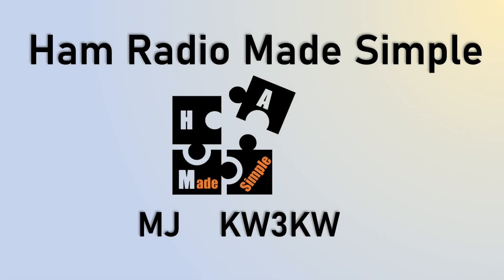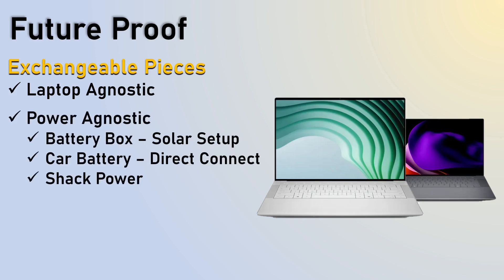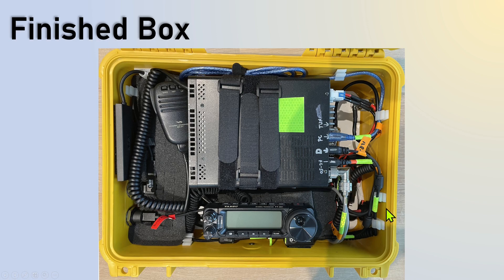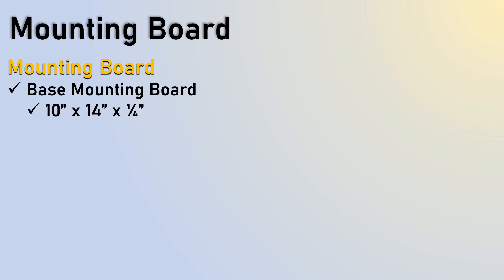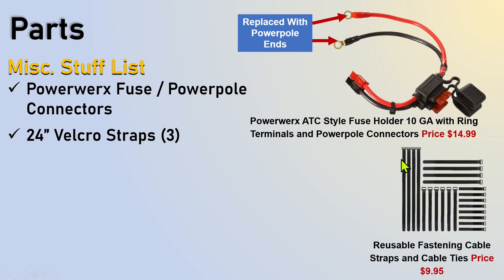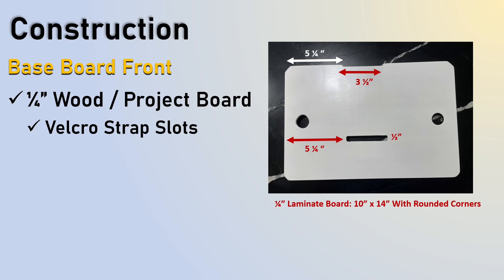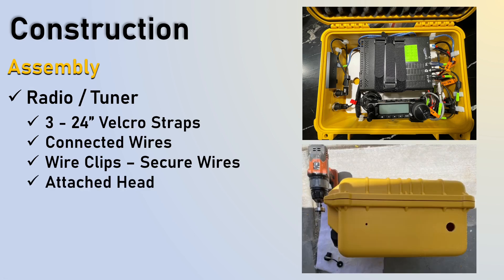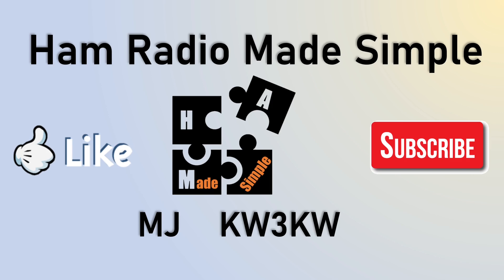My Yaesu FT-891 Go Box.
I will show you what it takes to build my FT-891 & FC-50 Yaesu Tuner Go Box.  It is simple to build and multi-functional.